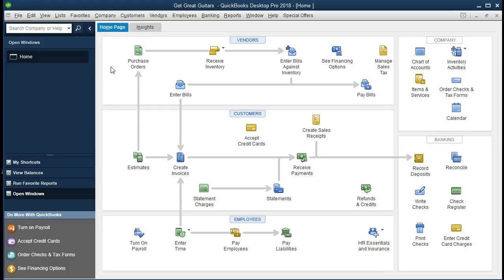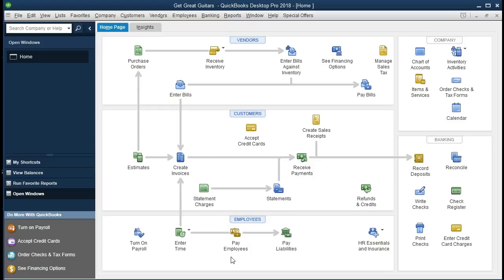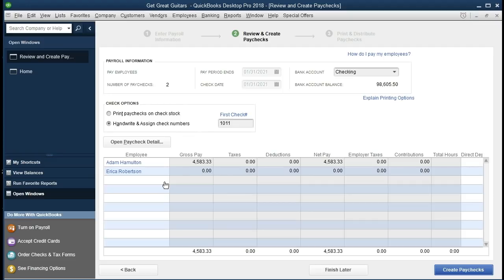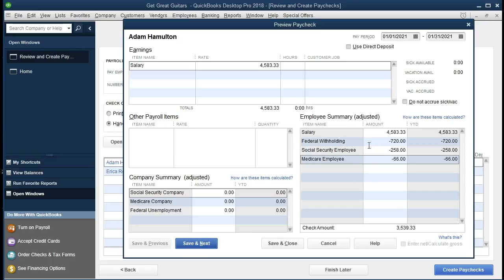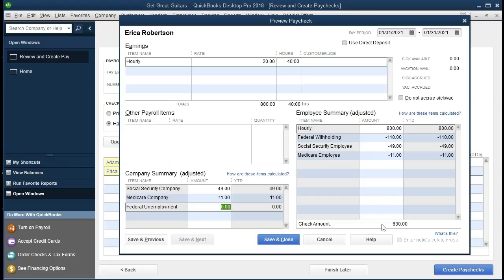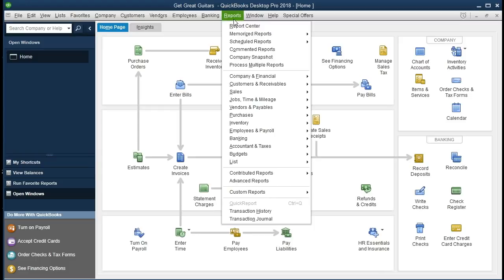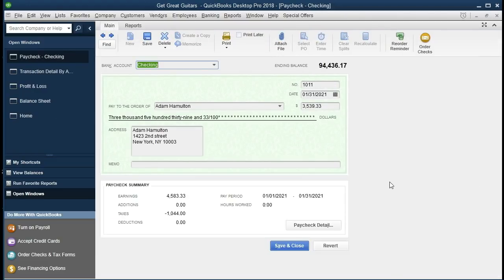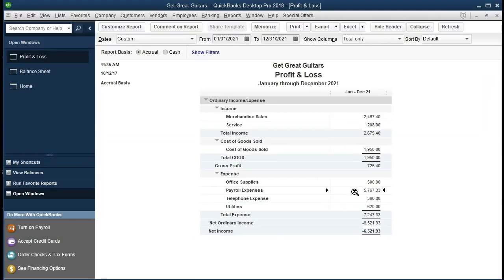QuickBooks Pro 2018 Payroll Process Check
QuickBOoks Pro 2018 Paryoll - Processing checks will cover the generating of payroll check within the accounting software. Processing payroll can be one of the most confusing functions, partially because there are so many options in QuickBooks PRo 2018 and outside the accounting software using third party software. We will process the payroll within QuickBOoks Pro 2018. To due this we will need some kind of QuickBOoks pro 2018 payroll set up. We will be using the manual QuikcBOoks payroll. This is a free version which is great for understanding how the QuickBooks Pro 2018 payroll process works because it requires us to input the withholding, forcing us to contemplate what withholding are and how the accounting software calculates and records them. We will enter employee paycheck within the accounting software for two employees and analyze the effect on the financial statements, analyze the accounts effected by the Quickbooks Pro 2018's payroll process